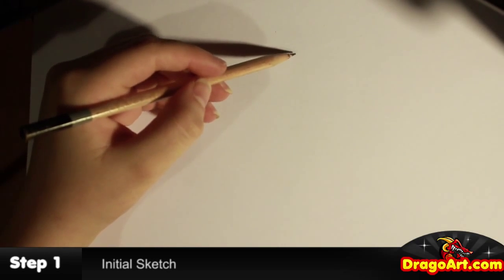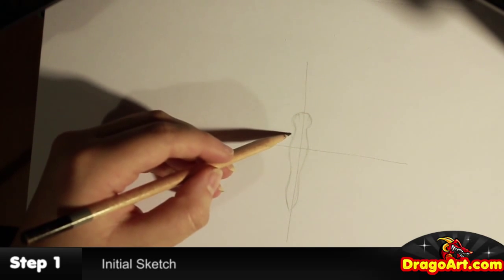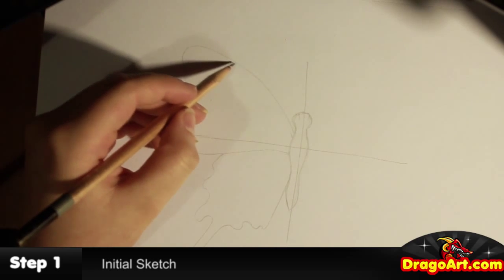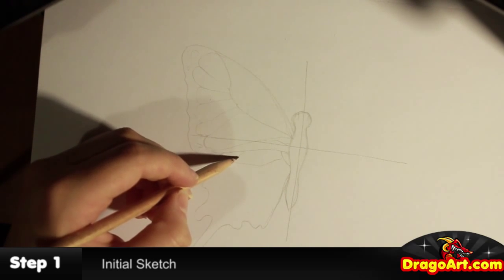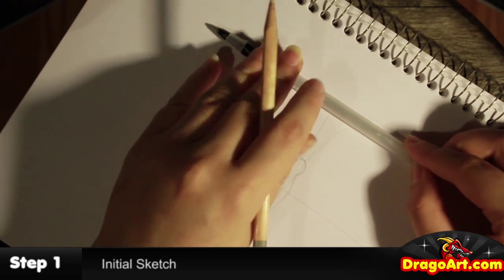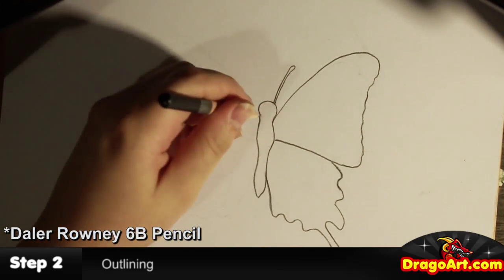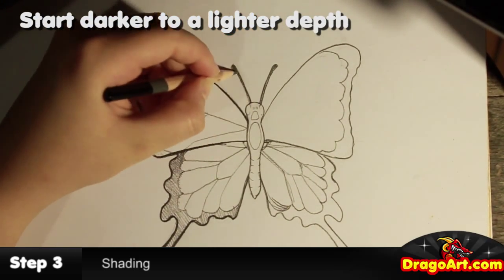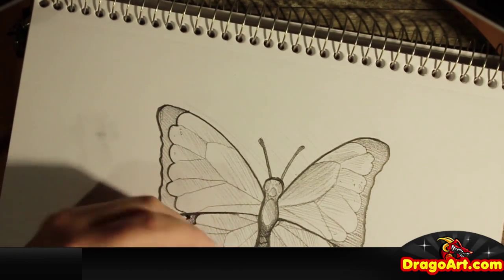How to Draw a Butterfly, Draw a Butterfly in Pencil, Step by Step, (With Commentary)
Hey hey! I'm here with yet another actual 'step by step' tutorial! In this cool lesson, we'll be learning a few tips and tricks on "how to draw a butterfly in pencil". I had fun experimenting with this video, and hopefully you'll enjoy too. Chillax to the music and listen to the commentary which is provided with tips while "drawing butterflies"!

Tools Used: Prismacolor Black, Daler Rowney 2H pencil, Daler Rowney 6B pencil, Regular Paper